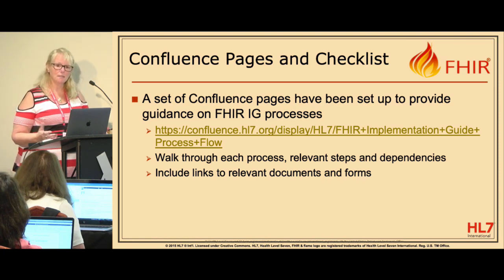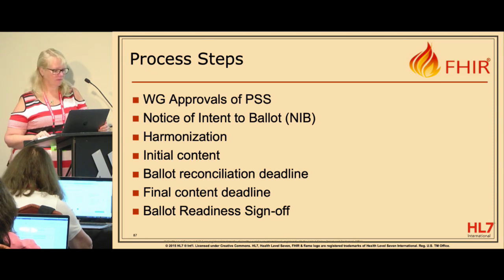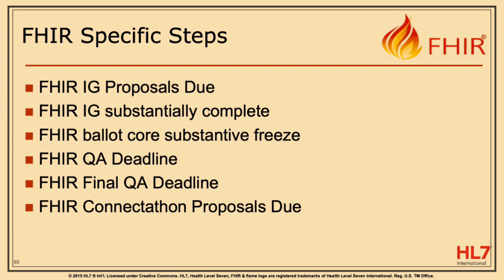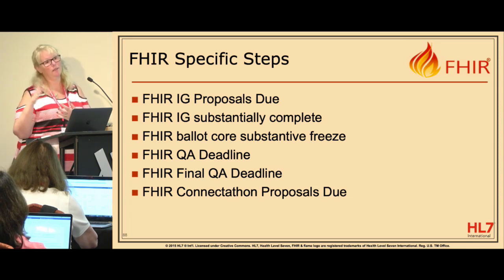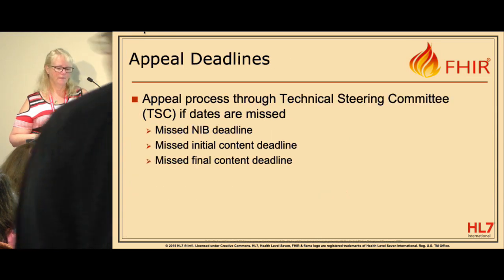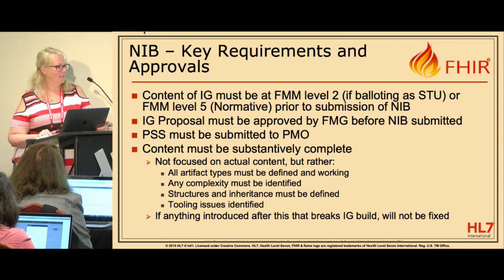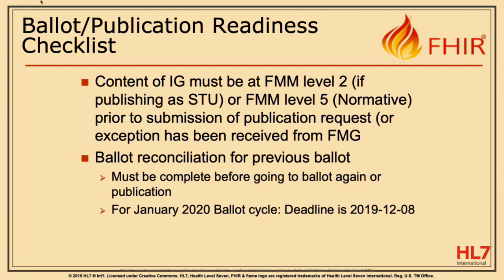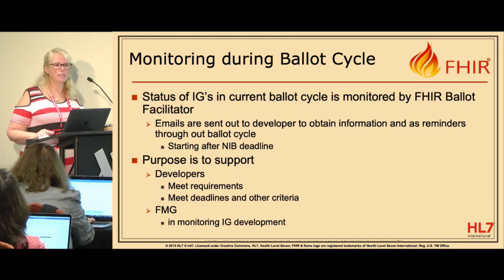FHIR Publishing Process - FHIR Implementation Guide Creation Training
HL7 FHIR Implementation Guide Creation Training - FHIR Publishing Process - Day Two